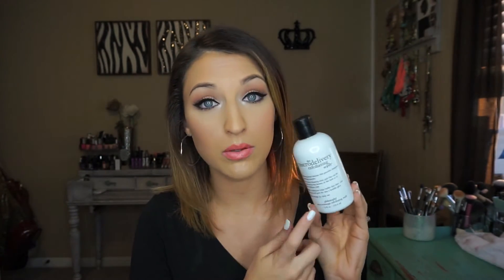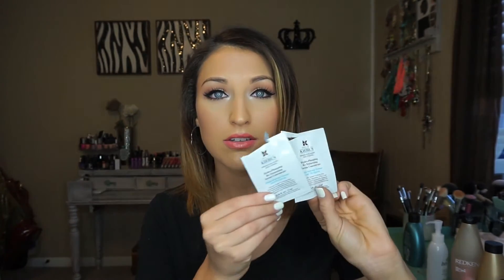Empties | Will I Re- Purchase?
OPEN!